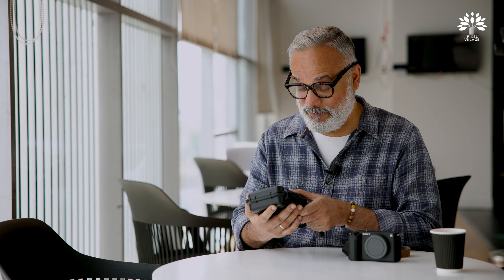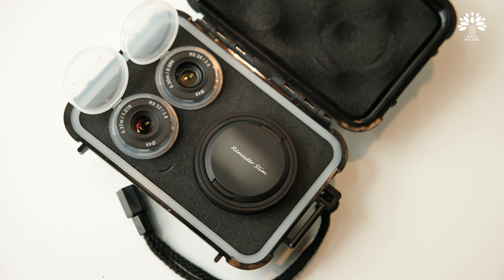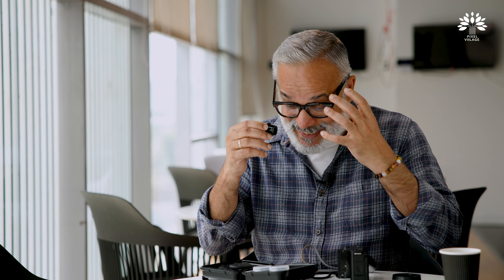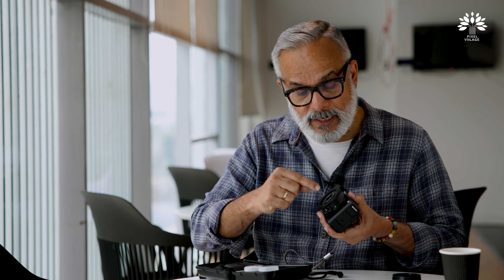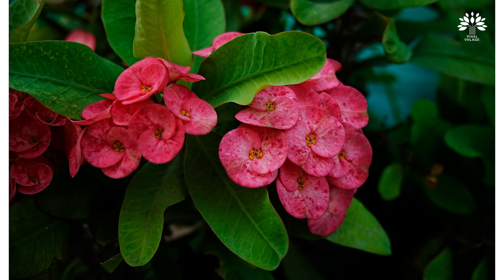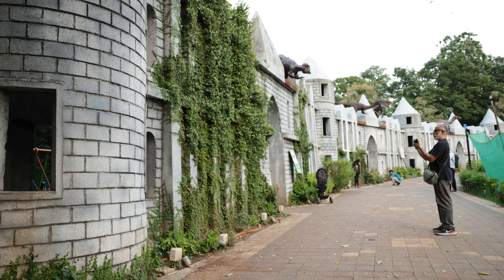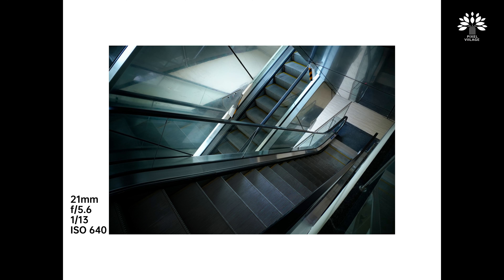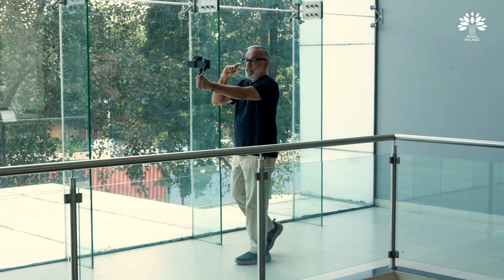Samyang Remaster Slim: The Perfect Fusion of Retro Charm & Modern Precision!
Remember the nostalgia of vantage point-and-shoot cameras? Well, it's back—with a modern twist! The Samyang Remaster Slim lens brings the classic charm of analog photography infused with today’s cutting-edge technology.

Switch focal lengths effortlessly, capture moments with that warm film-like feel, and enjoy the sleek, lightweight design that fits right into your pocket. Whether it's spontaneous snapshots or stunning landscapes, this lens is your perfect companion!

Classic meets modern—rediscover photography freedom with the Samyang Remaster Slim.